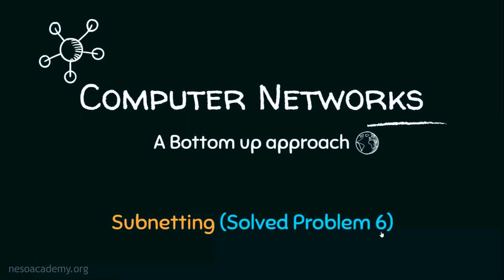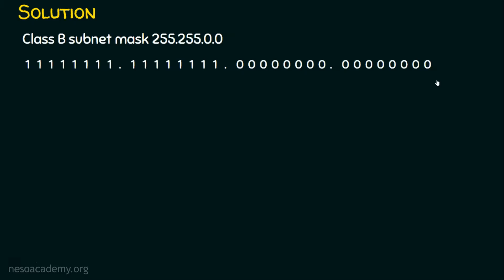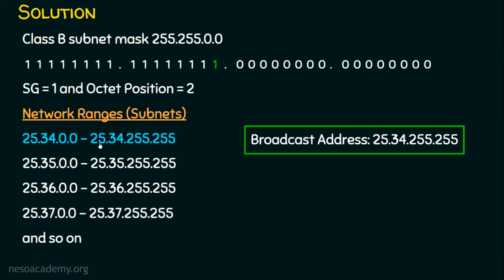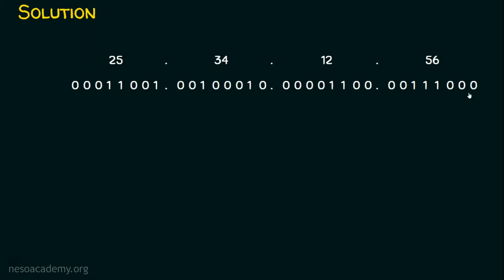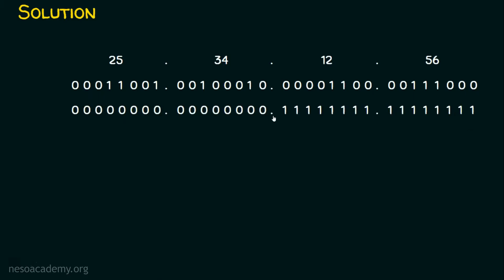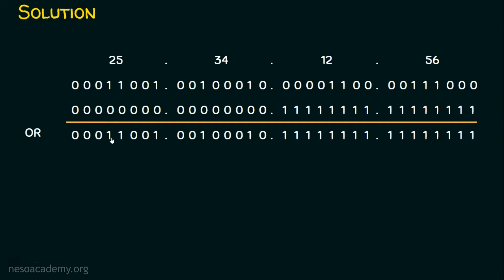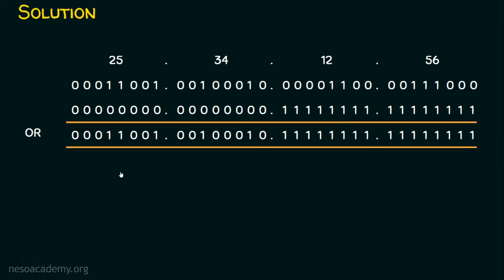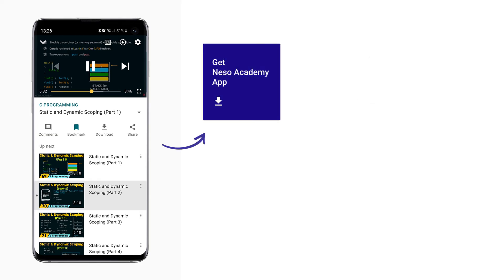Subnetting (Solved Problem 6)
Topics discussed:
1) Finding the broadcast address of the given subnet.